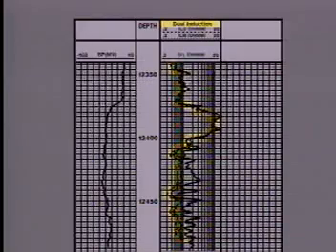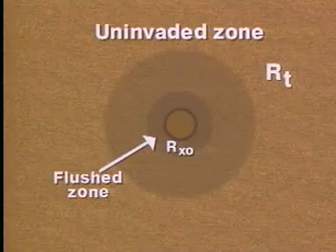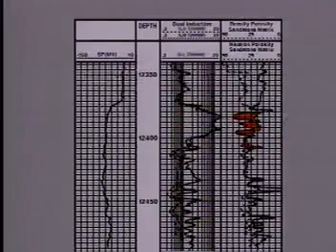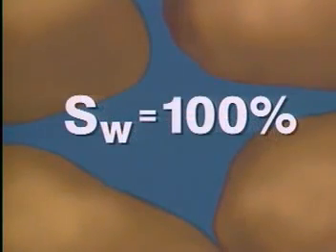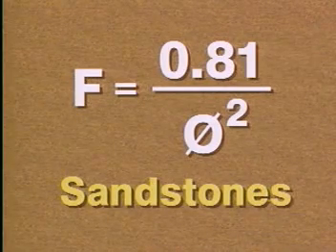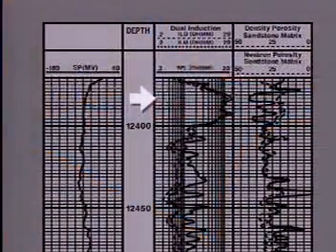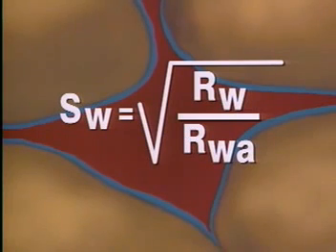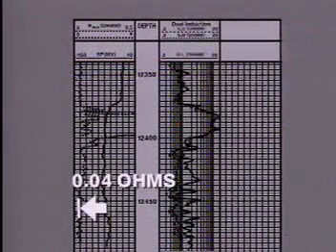Well Logging Induction Log